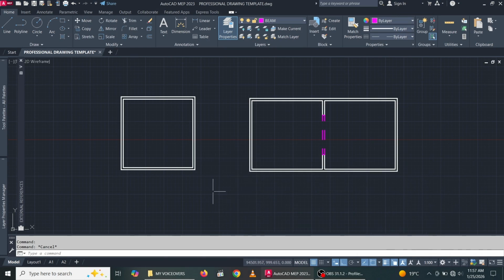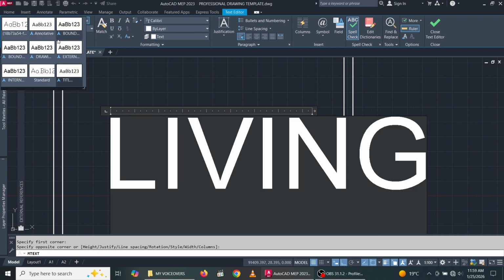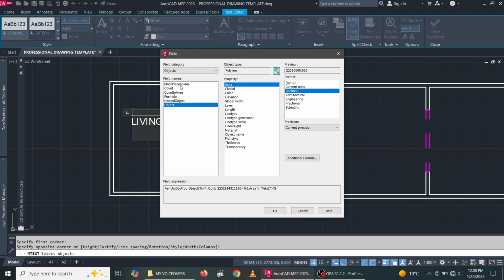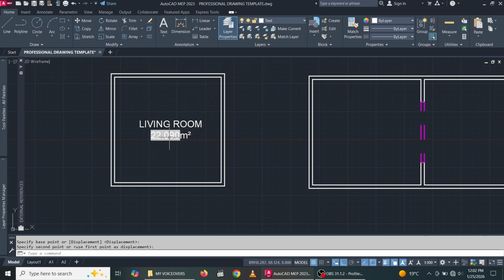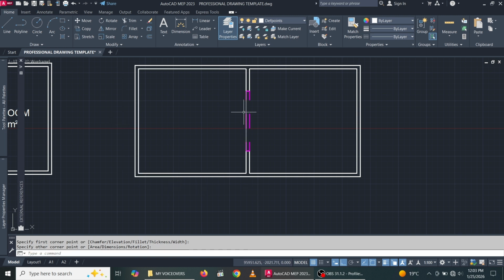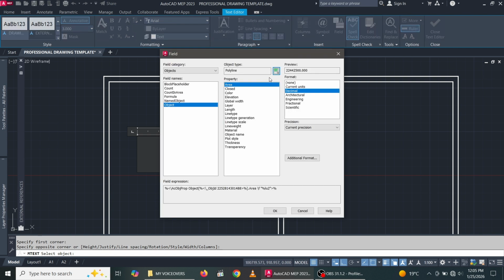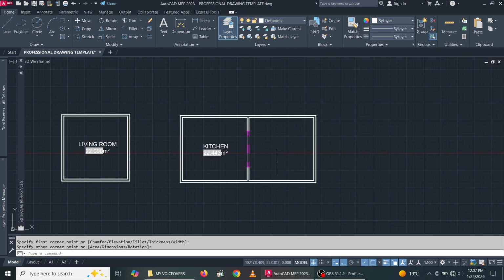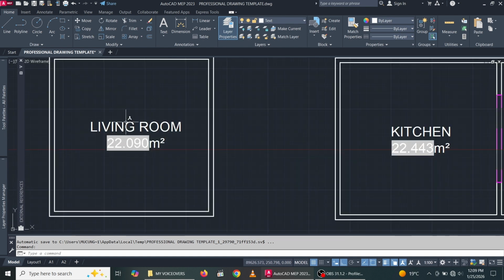How to calculate area accurately in AutoCAD Beginner's Tutorial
Learn how to calculate area accurately in AutoCAD with this beginner-friendly step-by-step tutorial designed for students, drafters, and professionals. In this video, you’ll discover the best AutoCAD tools for area calculation, including how to use commands like AREA, PLINE, HATCH, and Properties to measure spaces such as rooms, plots, and building layouts with precision. Whether you’re working on floor plans, site layouts, or architectural drawings, this tutorial will help you avoid common mistakes and ensure accurate area measurements for design, quantity take-offs, and project estimates. Perfect for anyone looking to improve AutoCAD measurement skills and work more efficiently.